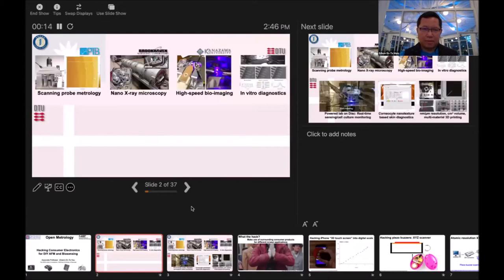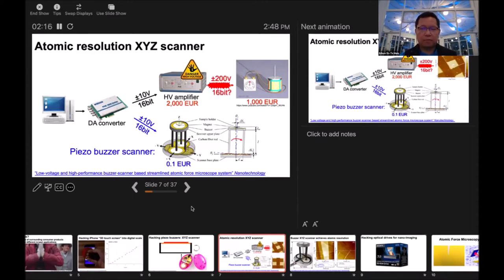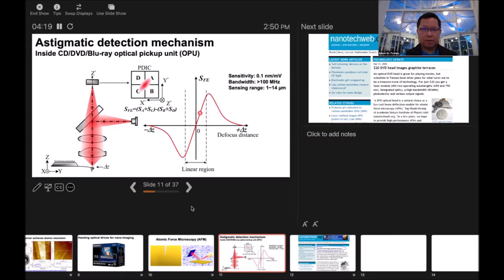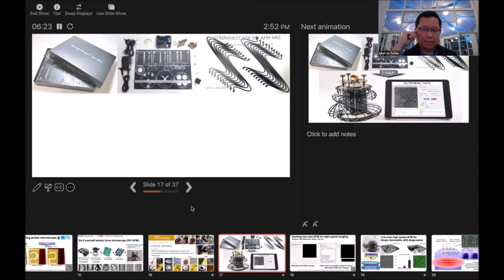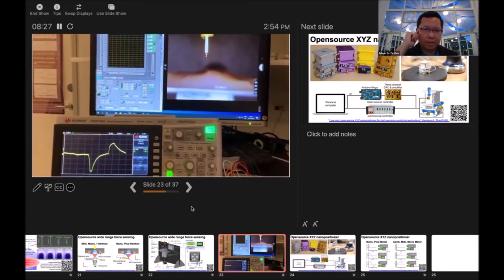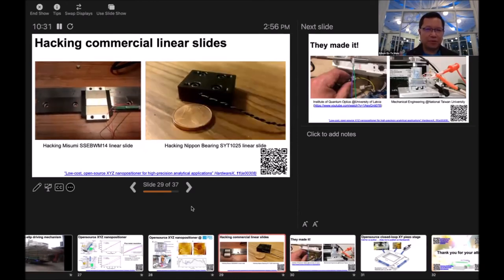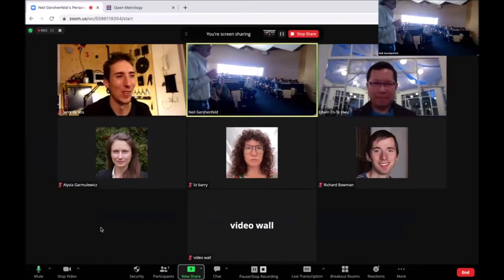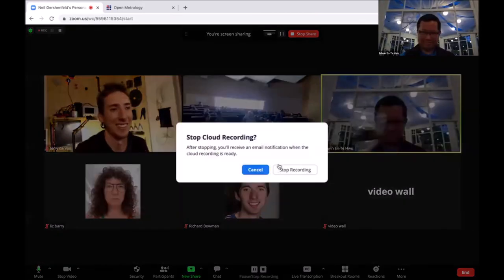20220819 Edwin Talk @ MIT Open Metrology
What the hack? Let's use old DVD or Blu-ray for some cutting-edge metrology applications.

You might also like:
1. Hacking CD/DVD/Blu-ray for Biosensing

2. Micro and nanoscale 3D printing using optical pickup unit from a gaming console

3. Using DVD optics for Nano-, Micro-, Milli-Newton to several Newtons force measurements:

4. open-source controller for low-cost and high-speed atomic force microscopy imaging of skin corneocyte nanotextures